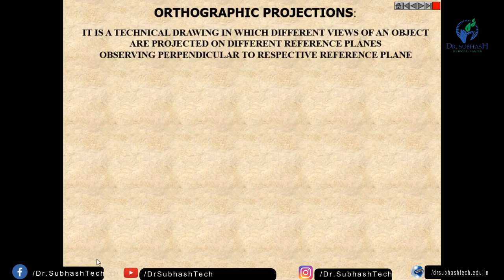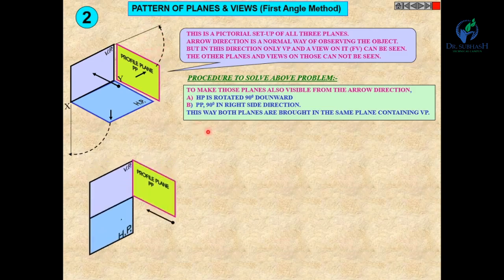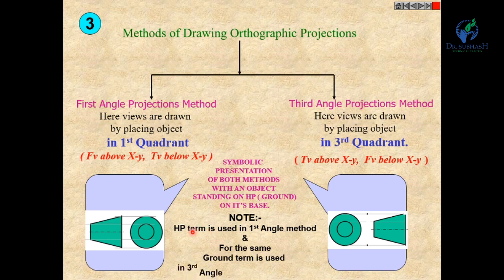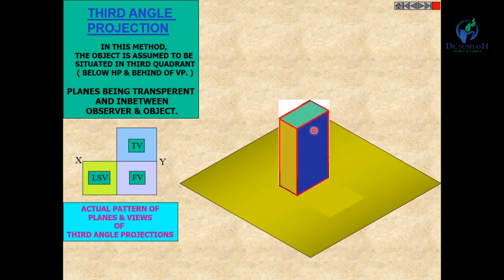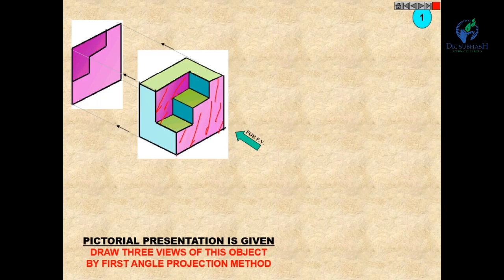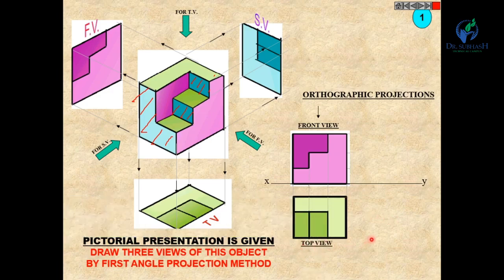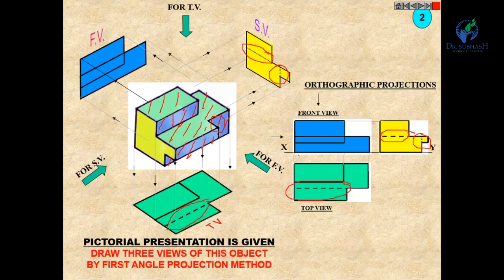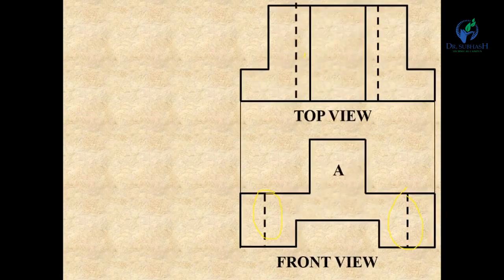Degree_Engineering :: Orthographic Projections